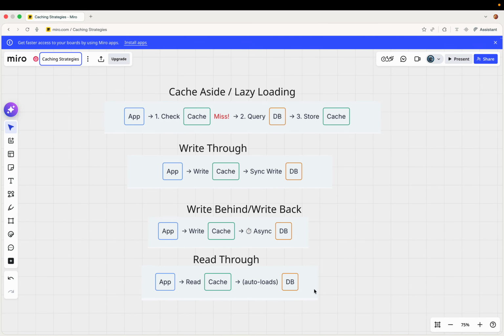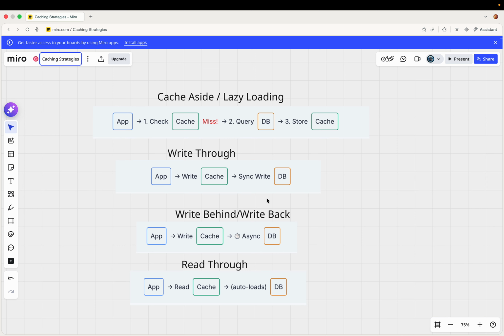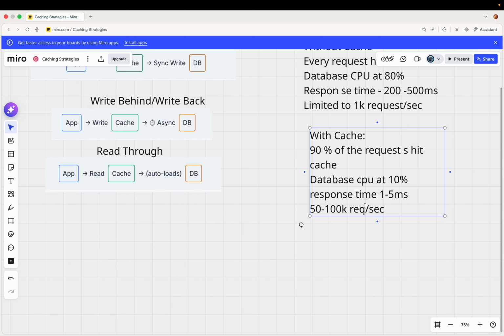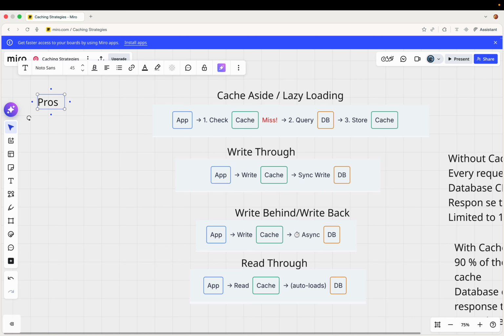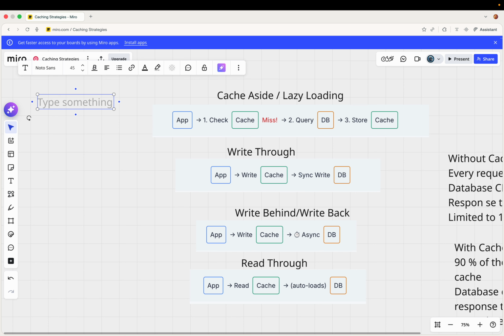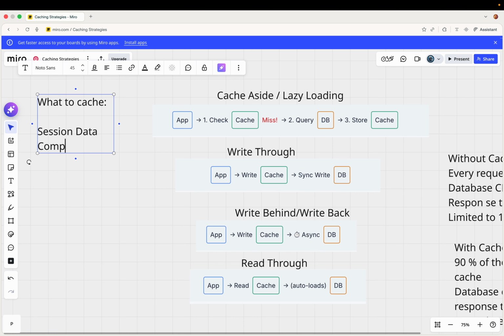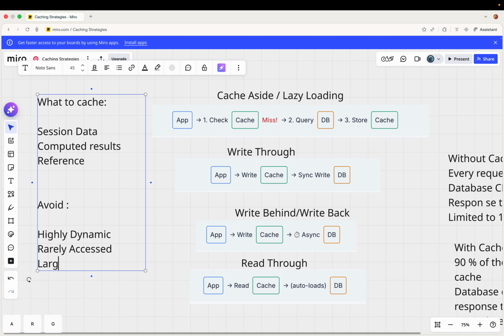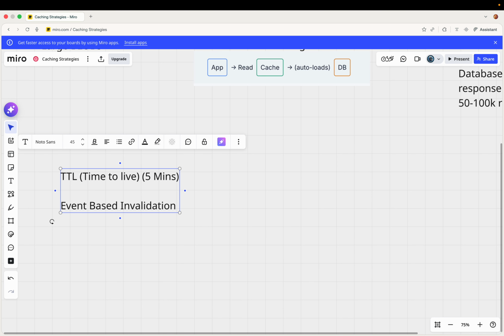Caching Strategies & Cache Invalidation